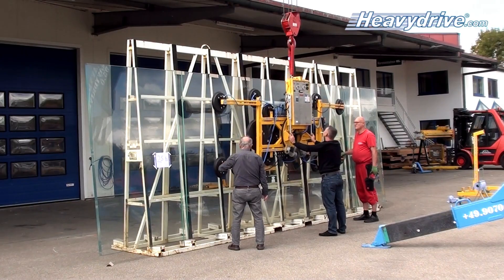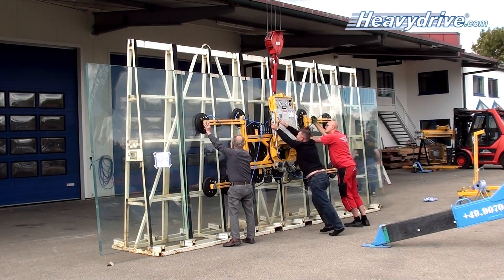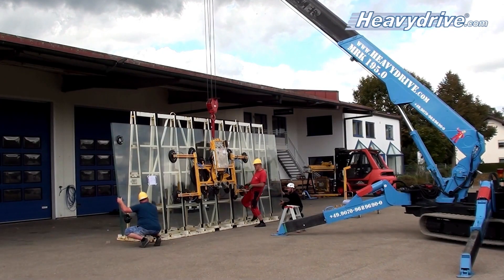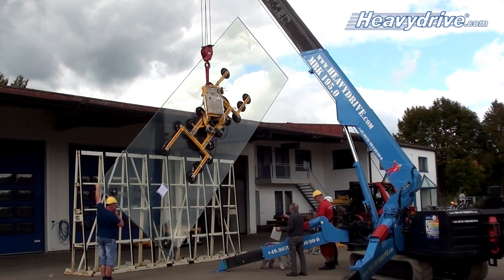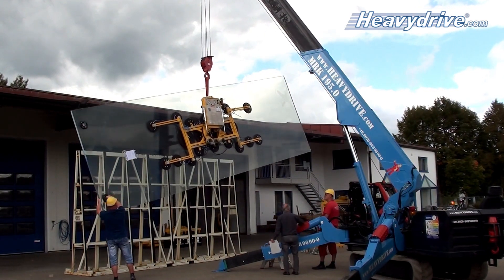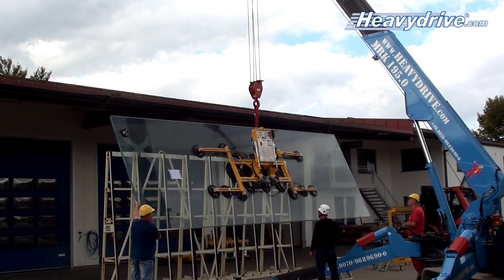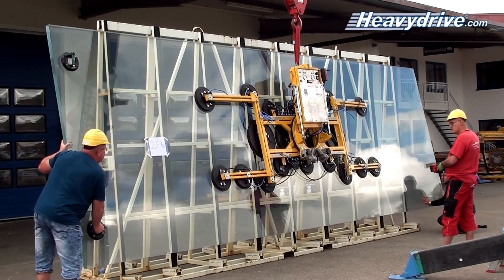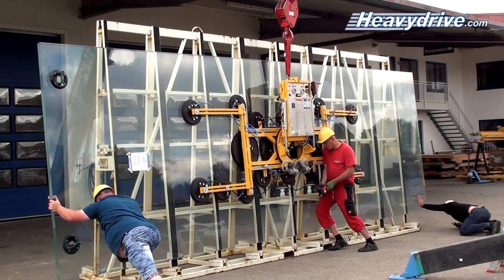Suction test using Heavydrive's suction system under extreme conditions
Heavydrive ensures maximum safety for its systems. This is why the experts test all equipment in extreme situations.
All Heavydrive systems have an additional load capacity of 25 percent as a safety margin. Even if one suction circuit fails in the 2-circuit vacuum system, the vacuum suction lifter provides full power and can still be rotated and swivelled. The pane can also be set down without a problem. Before delivery Heavydrive also carries out a frame function and battery test as well as a crack test. The experts also test the functionality at sub-zero temperatures and the absence of residues in special glass coatings. This offers the customer safety and reliability.